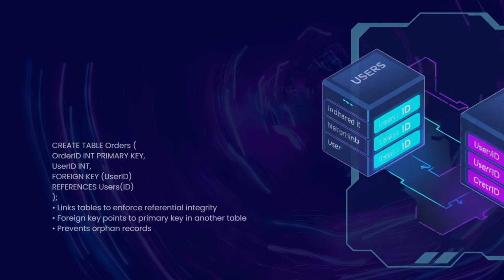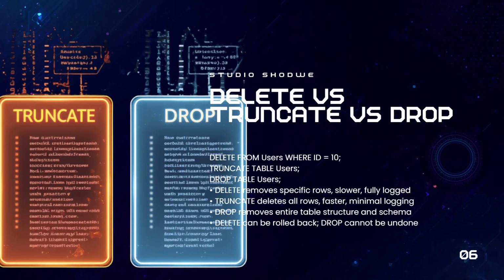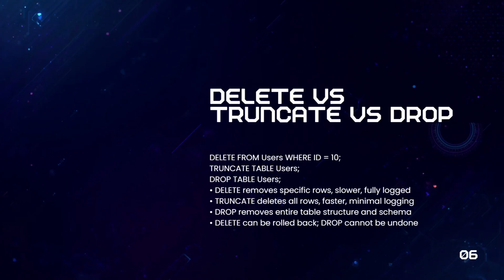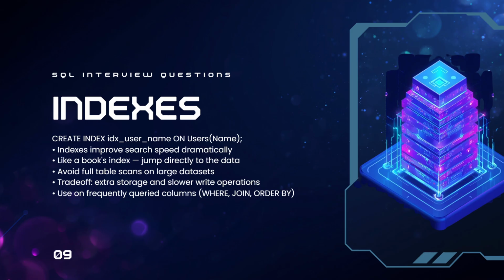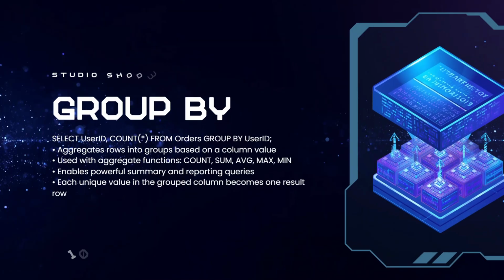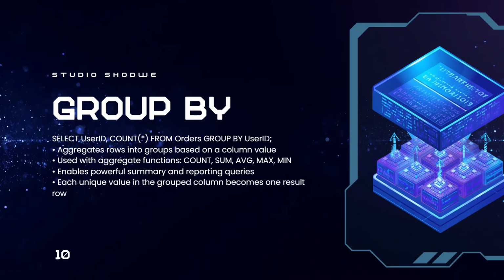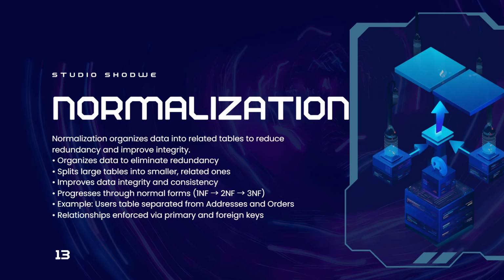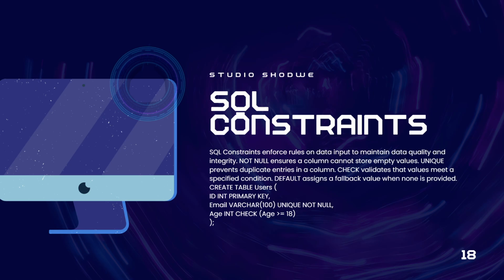Top 20 SQL Interview Questions and Answers | SQL Interview Preparation for Freshers & Experienced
**📌 Description:**

Preparing for SQL interviews? In this video, we cover the **Top 20 Most Frequently Asked SQL Interview Questions and Answers** that every developer should know.

Whether you're a **fresher, backend developer, Python developer, or experienced software engineer**, these SQL concepts are commonly asked in technical interviews and are explained in a simple, easy-to-understand way.

**📚 Topics Covered:**
✅ What is SQL?
✅ SQL vs MySQL
✅ Primary Key and Foreign Key
✅ WHERE vs HAVING
✅ DELETE vs TRUNCATE vs DROP
✅ JOINs and Types of JOINs
✅ INNER JOIN vs LEFT JOIN
✅ Indexes
✅ GROUP BY
✅ Transactions
✅ ACID Properties
✅ Normalization and Denormalization
✅ Subqueries
✅ Views
✅ Stored Procedures
✅ SQL Constraints

This video is perfect for:
🎯 Python Developer Interviews
🎯 Database Fundamentals Revision
🎯 Freshers and Experienced Professionals